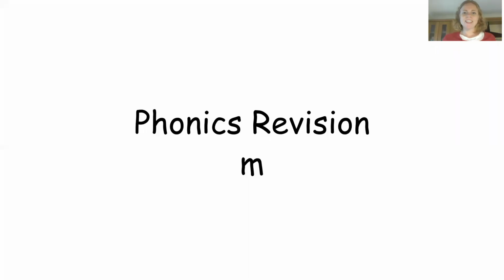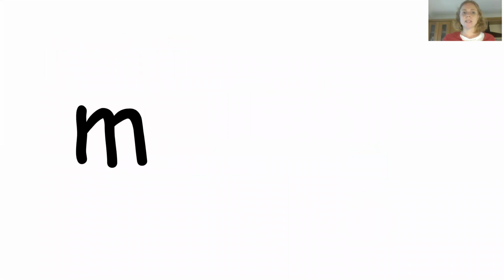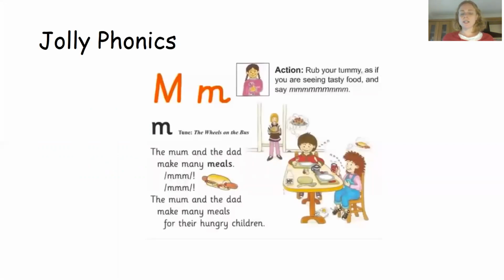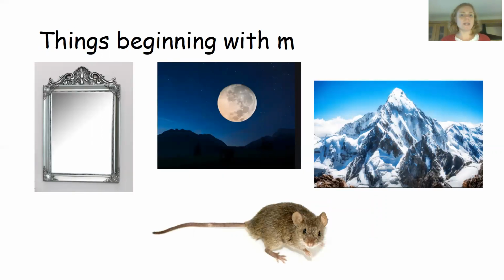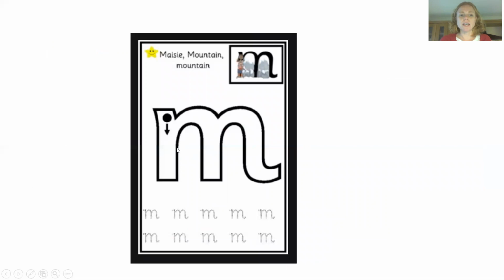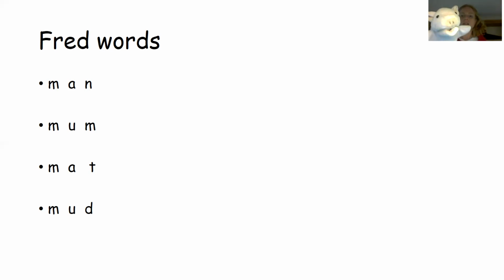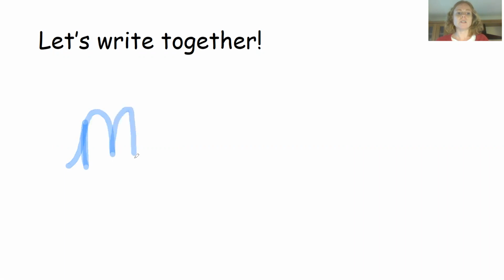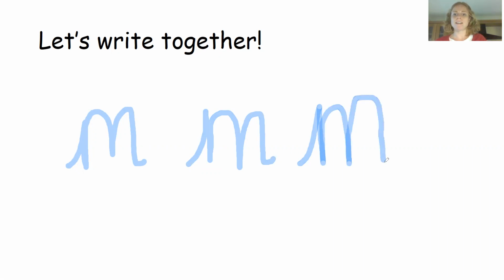EYFS Phonics M